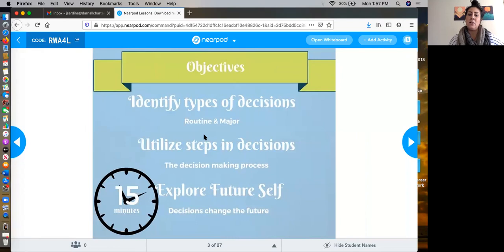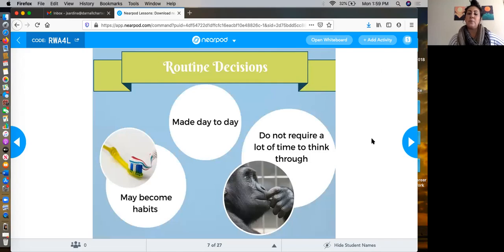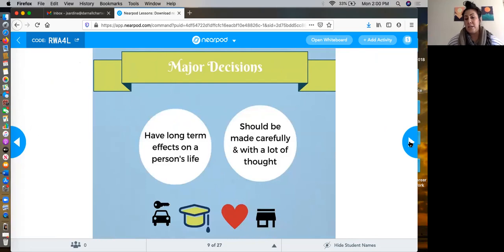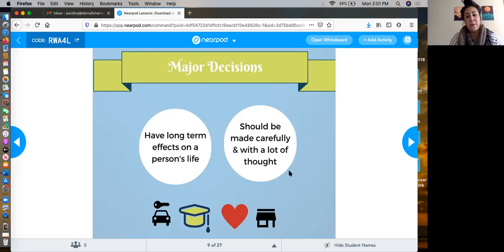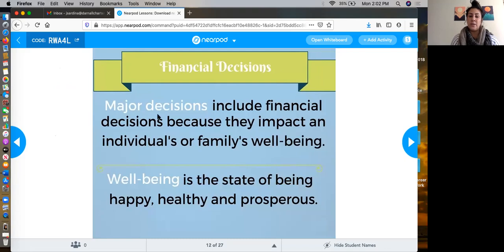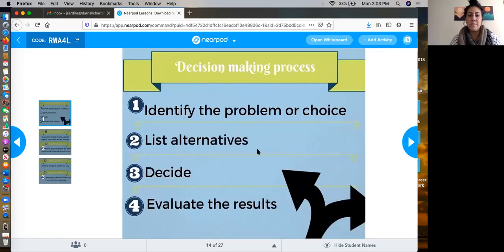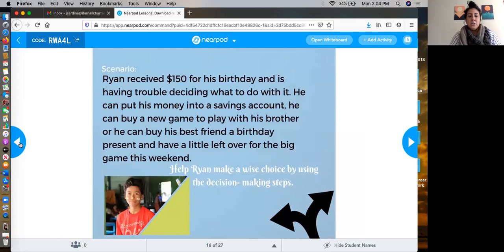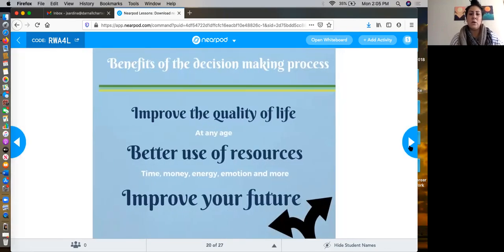Making Wise Decisions 8th grade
The decision making process is essential in any major decision and it's key to helping students make connections to the educational and career pathway selections.